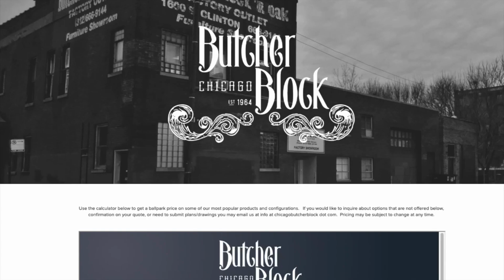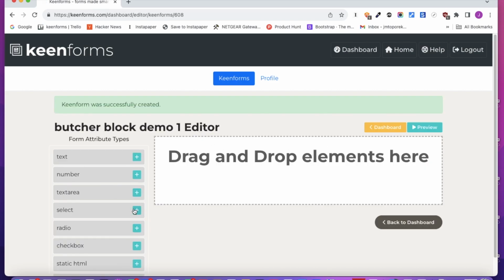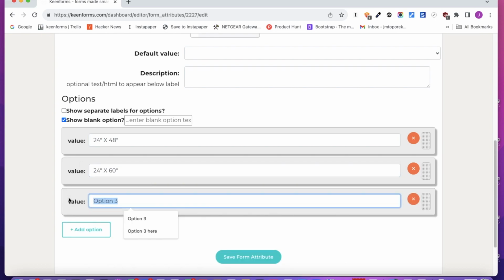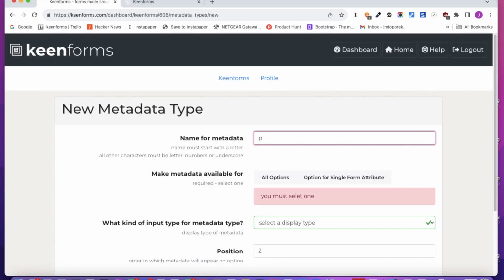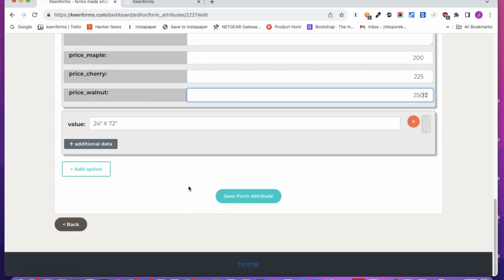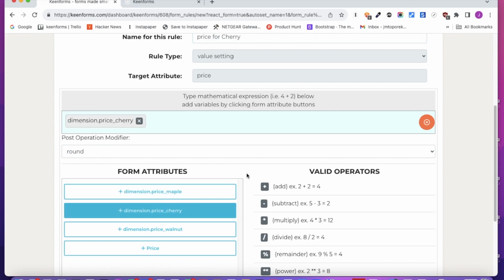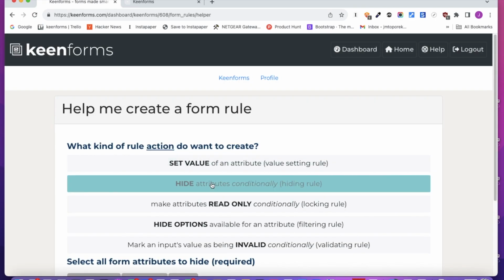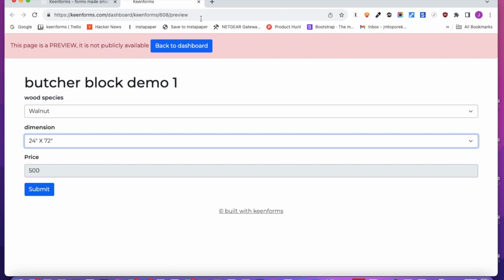Keenforms demo butcher block countertop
Tutorial for how to build a quote generator on keenforms